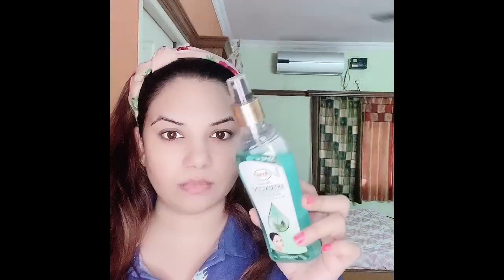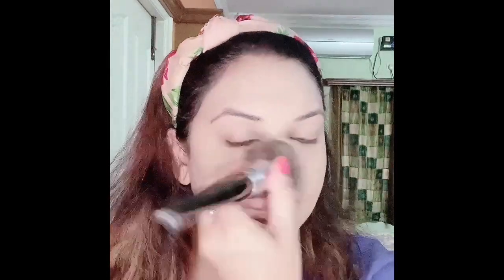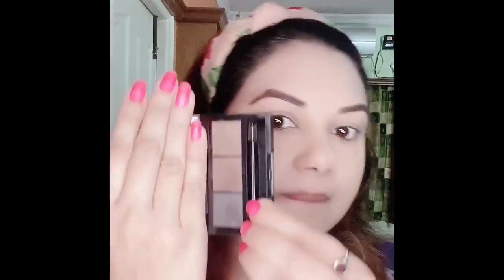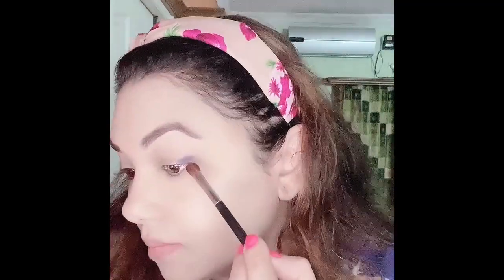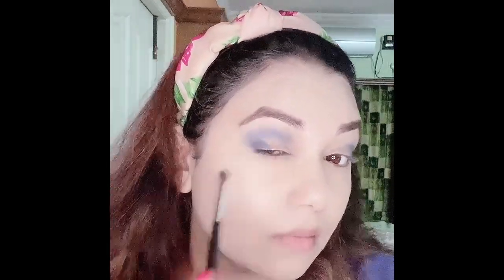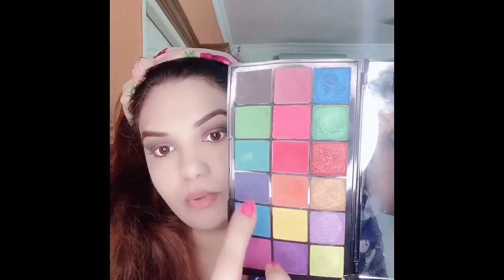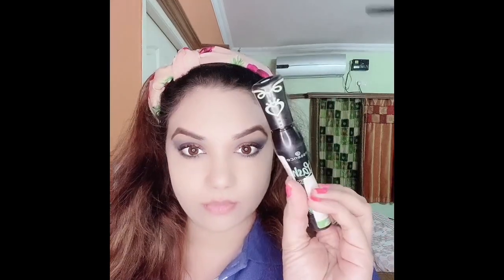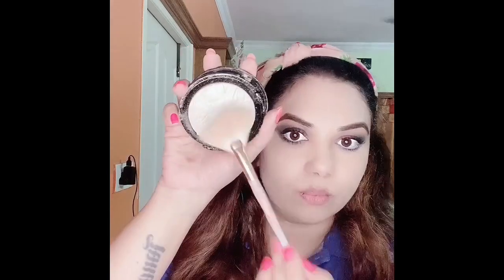Blue & pink eyes Soft lips# Summer look# vibrant Makeup Look 😍